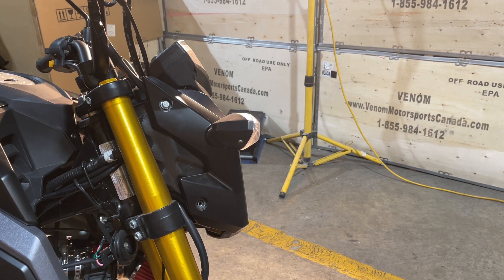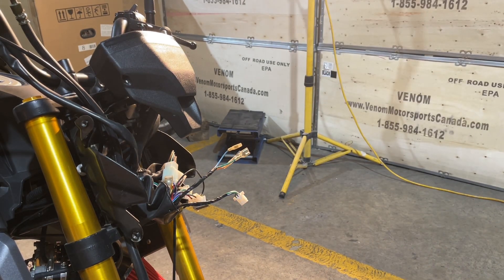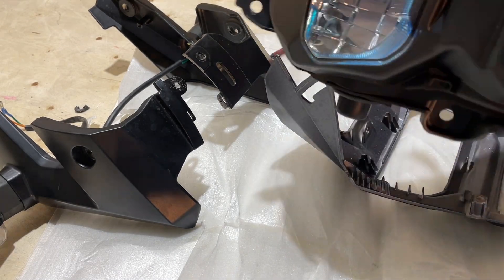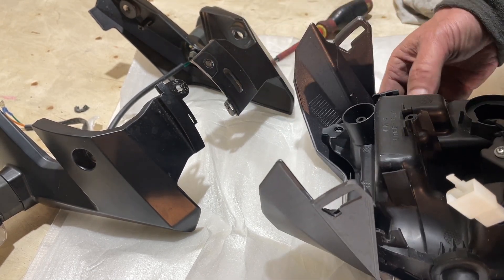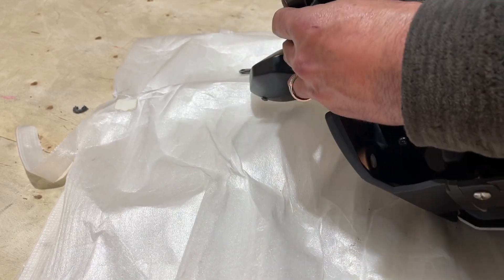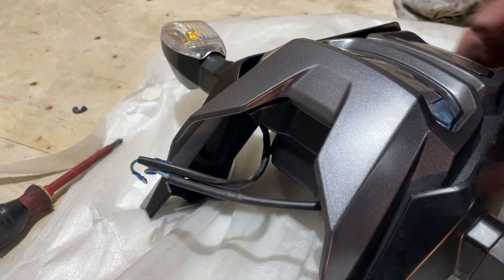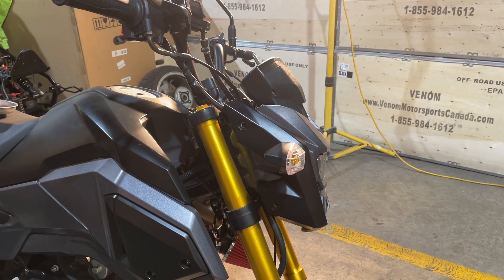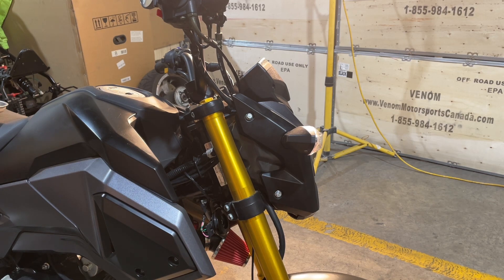How to Change the Headlight on the Venom x20 125cc Motorcycle | Venom Motorsports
Is the headlight on your Venom x20 125cc Motorcycle not working properly or burnt out? Don't worry, changing it is a simple and straightforward task that you can easily do yourself with the help of our step-by-step video guide.

In this video, we'll walk you through the process of changing the headlight on your Venom x20 125cc Motorcycle. All you need is a few basic tools, such as a socket wrench, screwdriver, and replacement headlight bulb.

We'll show you how to safely remove the old headlight assembly, disconnect the wiring harness, and replace the bulb with a new one. Then, we'll guide you through reattaching the wiring harness, properly positioning the new headlight assembly, and securing it in place.

Once you've completed the steps in the video, your Venom x20 125cc Motorcycle's headlight will be shining bright and clear once again.

Changing the headlight on your Venom x20 125cc Motorcycle is a simple and easy task that you can do at home without the need for a professional mechanic. With the help of this video, you'll be able to replace the headlight yourself and save time and money on repairs.